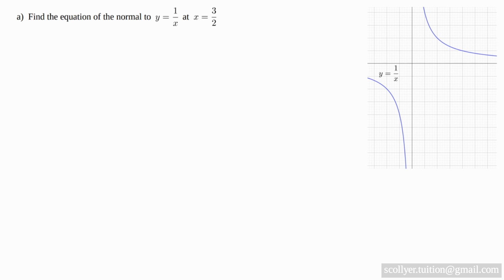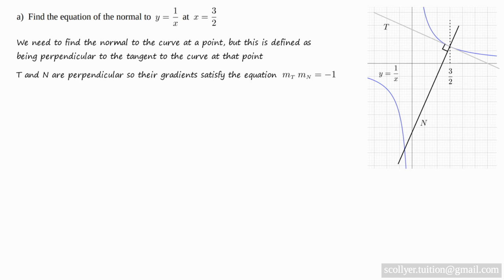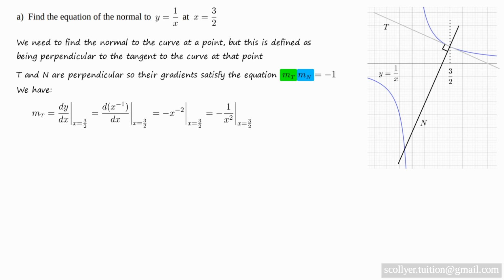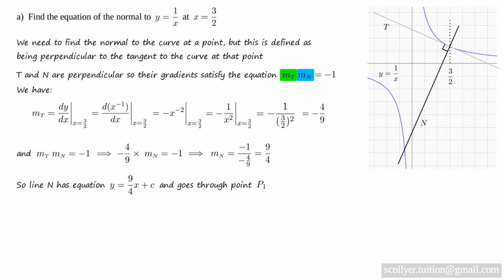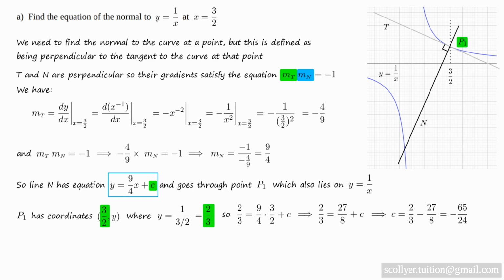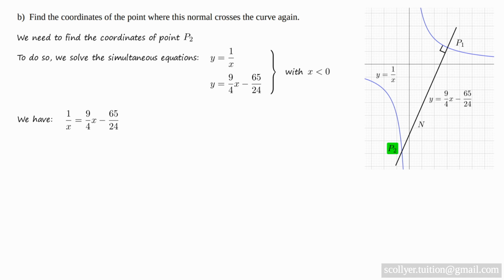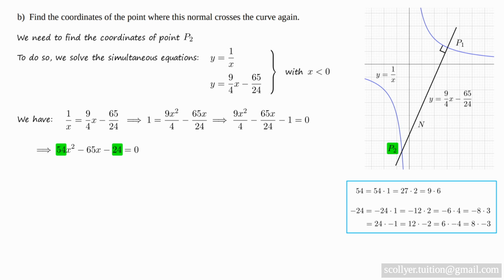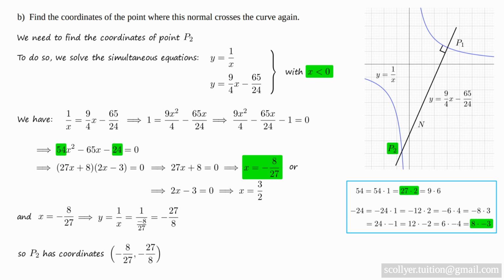Differentiation (Tangents and Normals): 5. Find the normal to y=1/x at x=3/2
This video provides a worked solution to the problem described in the title.